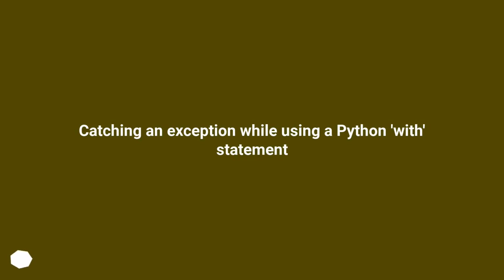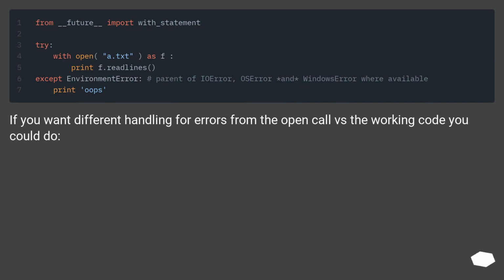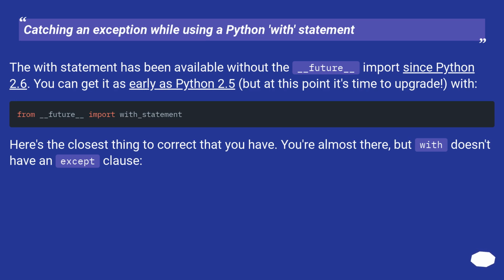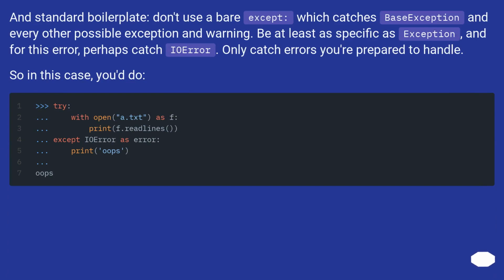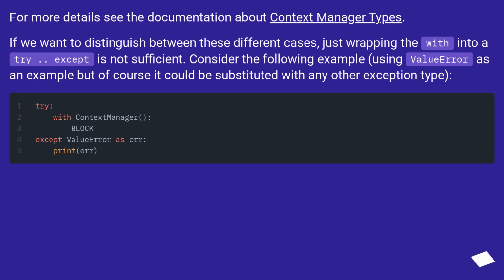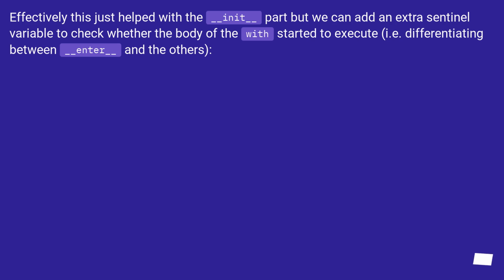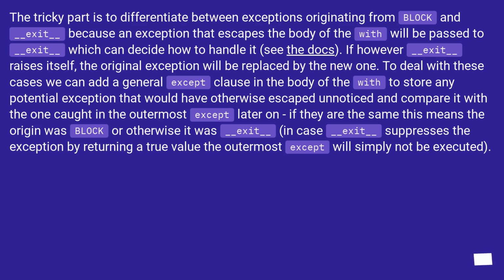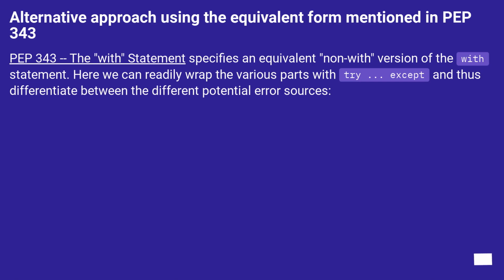Catching an exception while using a Python 'with' statement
Chapters
00:00 Question
00:47 Accepted answer (Score 326)
01:14 Answer 2 (Score 98)
01:50 Answer 3 (Score 77)
03:30 Answer 4 (Score 13)
09:13 Thank you